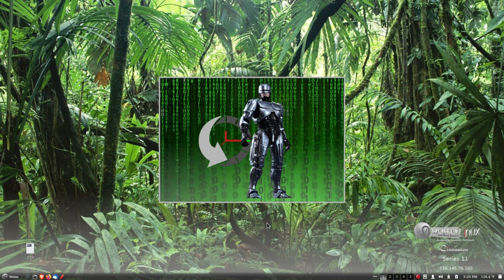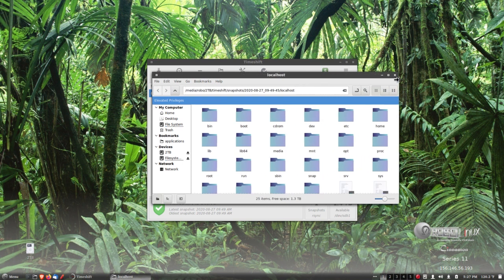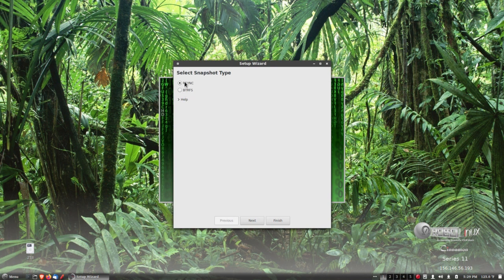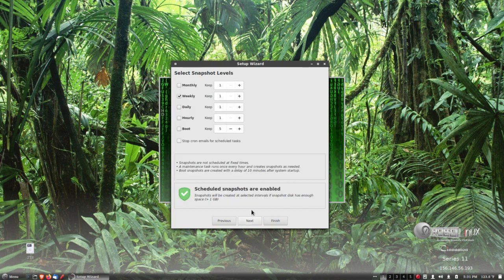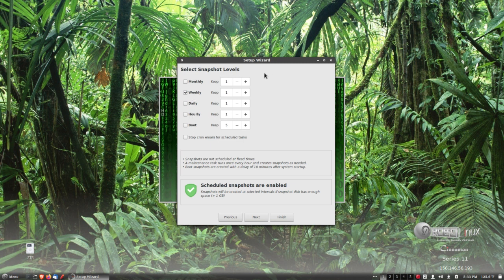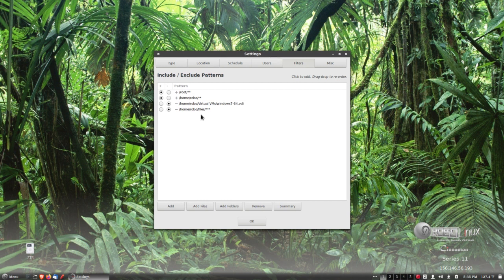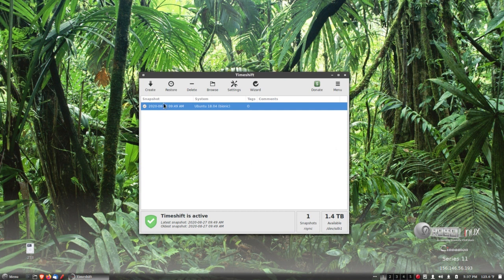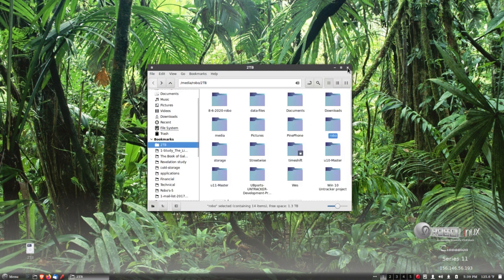RoboCop Timeshift Application Tutorial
In this video Robo shows you how easy it is to use the built in Robolinux 11.10 versions RoboCop Timeshift application so you can be 100% protected from ransomeware, rootkits, trojans, sniffers, or any other possible malicious hack attacks that the real time Robo backdoor security app scanners find!

Warmest regards,
May YHWH bless you greatly!
John Martinson
Founder
Robolinux.org